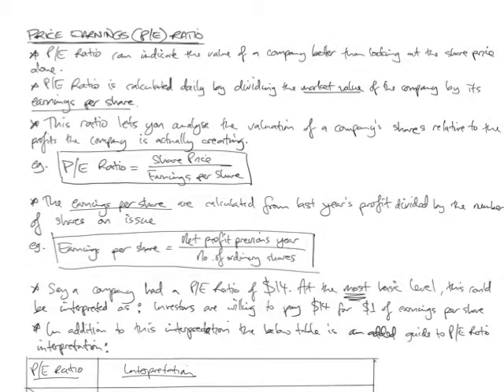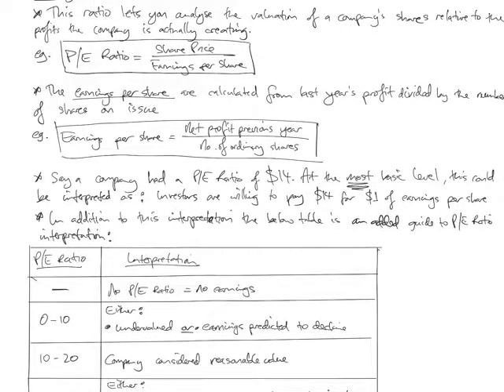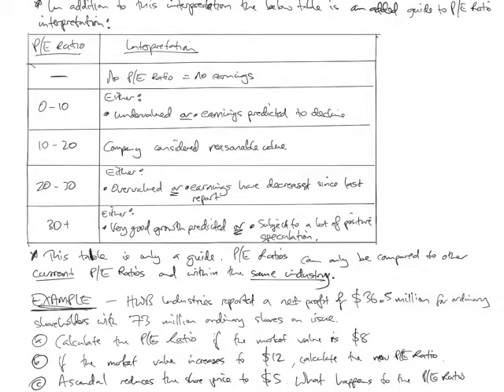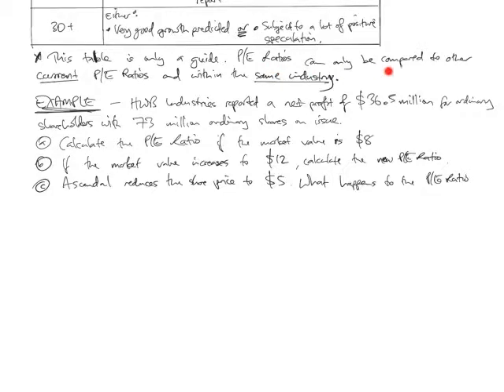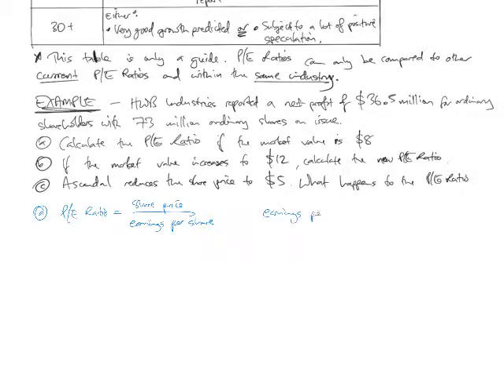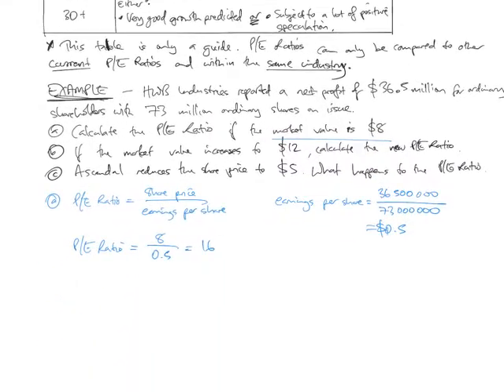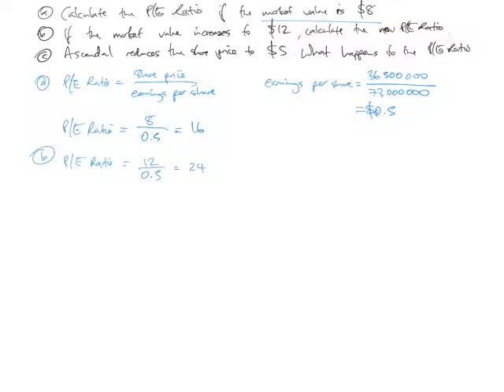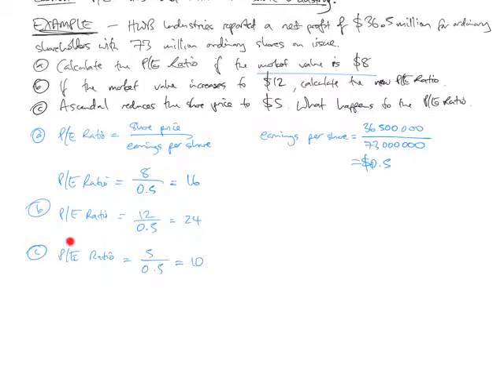Price Earnings (P/E) Ratio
Video on Price/Earnings Ratio.